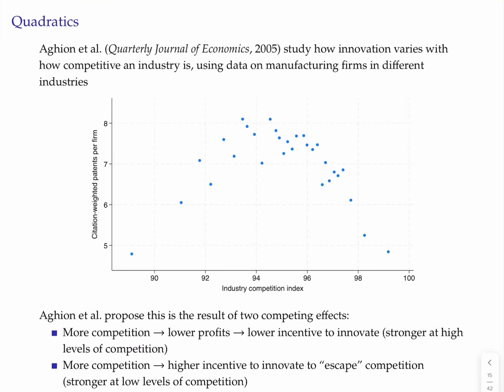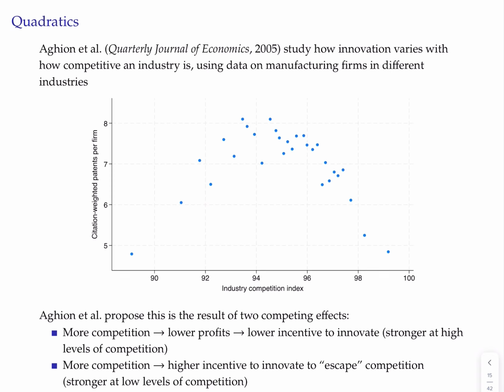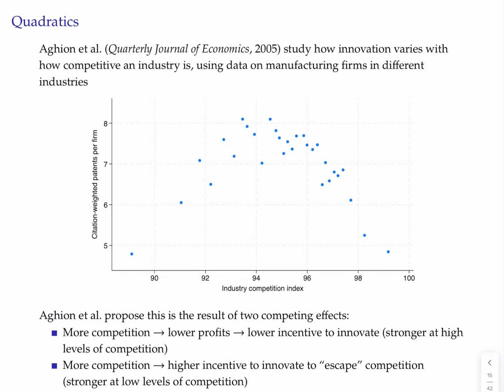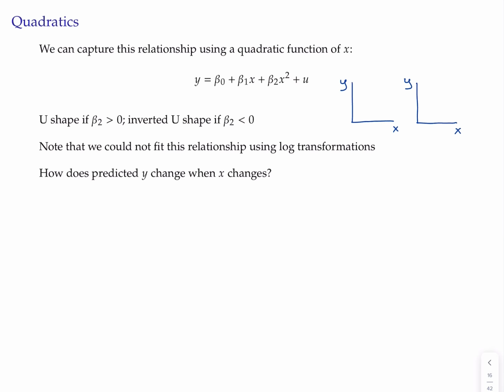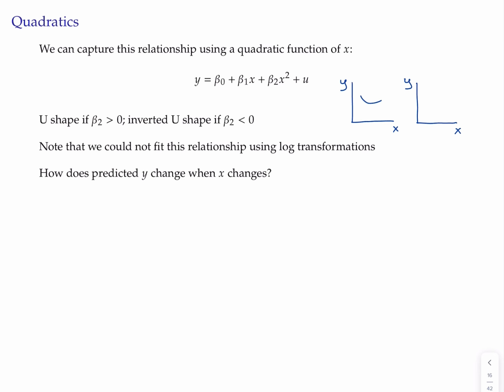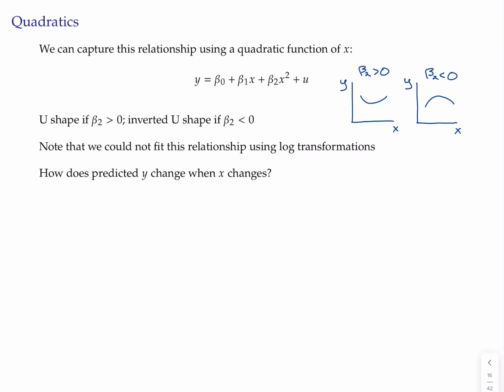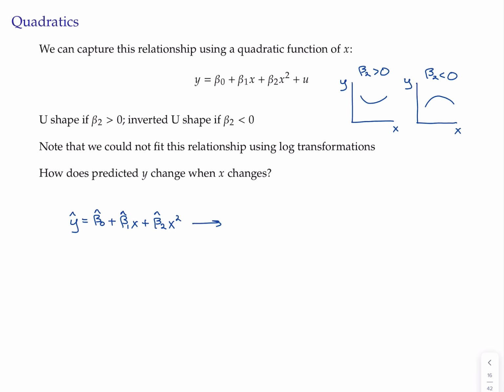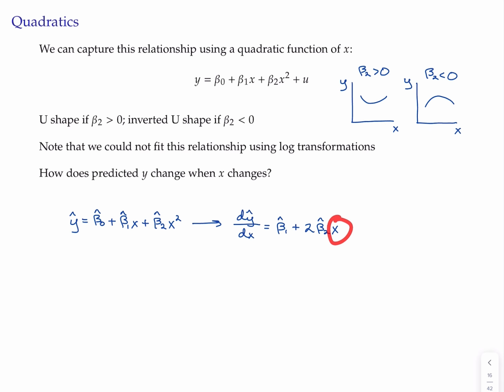Stats topic 7 video 3: Regression with quadratics